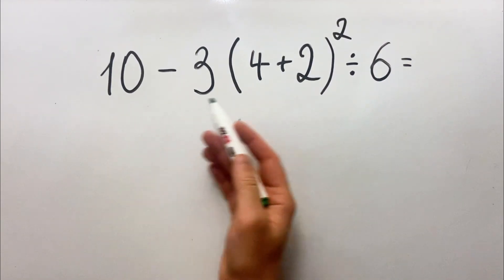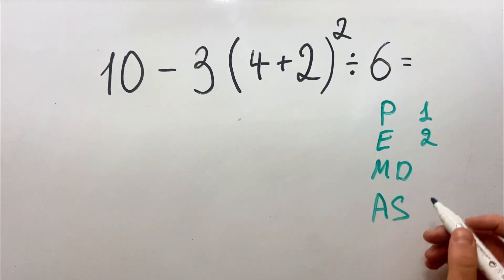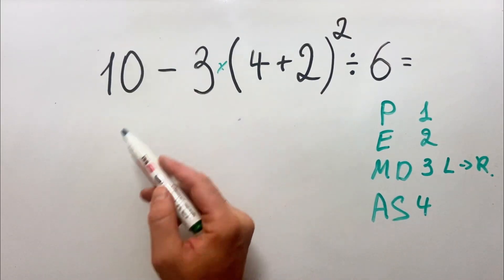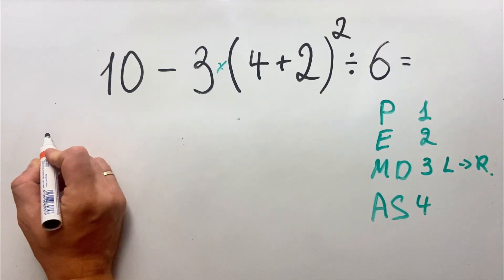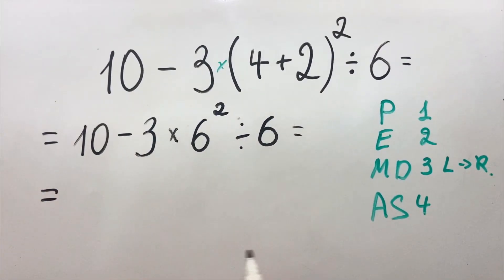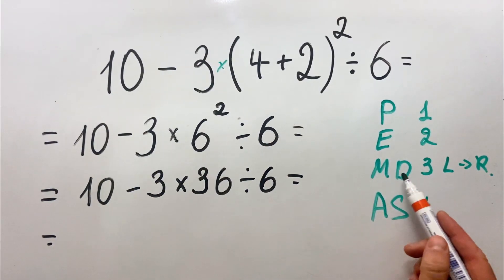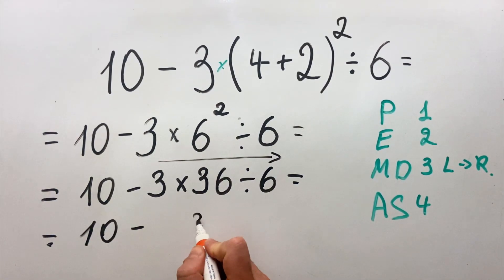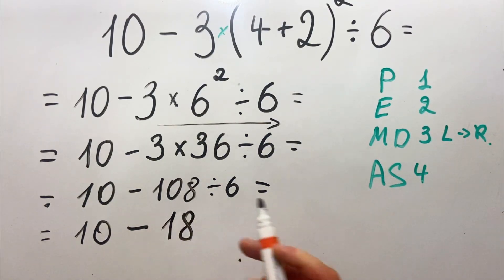Most People Can't Solve This Math Problem! Can You?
This math problem has EVERYTHING: parentheses, exponents, multiplication, division, AND subtraction!

Are you ready for the ultimate PEMDAS challenge?

🎯 THE MATH PROBLEM: 10 - 3(4+2)²÷6

📝 QUICK STEPS:

Solve parentheses: (4+2) = 6
Calculate exponent: 6² = 36
Multiply: 3 × 36 = 108
Divide: 108 ÷ 6 = 18
Subtract: 10 - 18 = -8

💡 WHY THIS MATH PROBLEM STUMPS EVERYONE:

This is one of the most complex math problems because it requires you to use EVERY step of PEMDAS perfectly!

First, solve what's inside the parentheses (4+2=6). Then square it (6²=36). Now here's where it gets tricky: the 3 touching the parentheses means multiply, so 3×36=108.

Then divide by 6 to get 18. Finally subtract from 10, which gives you a NEGATIVE answer (-8).

Most people mess up the order or forget the implicit multiplication!

👉 SIMILAR MATH PROBLEMS:

12 - 2(3+1)²÷4 = ?
15 - 5(2+3)²÷5 = ?
8 - 2(1+2)²÷3 = ?

💬 SHARE YOUR ANSWER!

What did you get for this math problem? Did the negative answer surprise you?

📖 Search Topics:
order of operations, PEMDAS, exponents, parentheses, powers, squares, BODMAS, division and multiplication, pre-algebra, algebra basics, arithmetic, math problem, math question